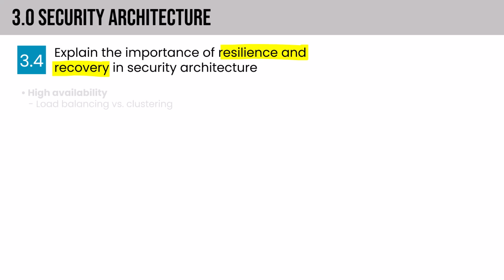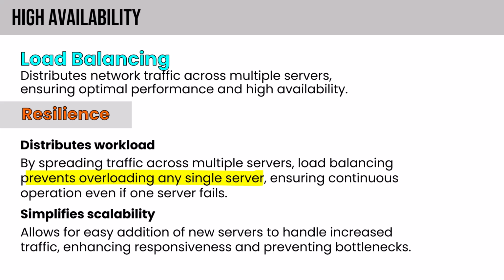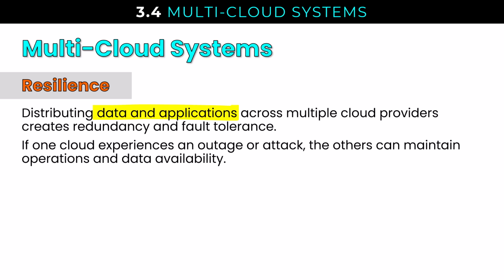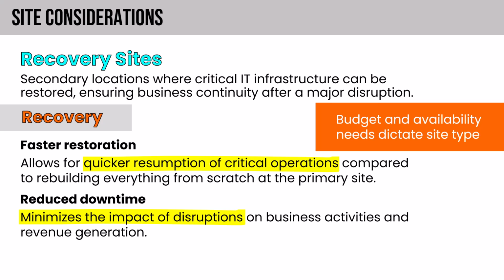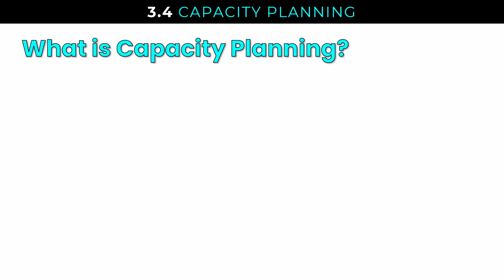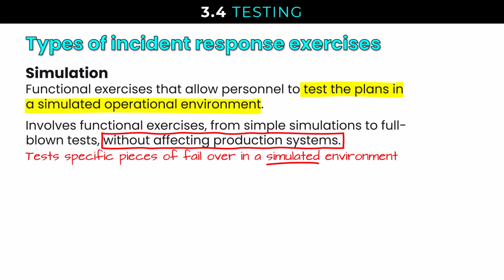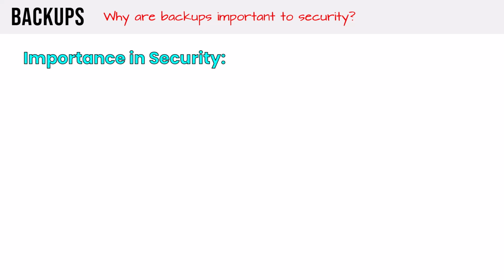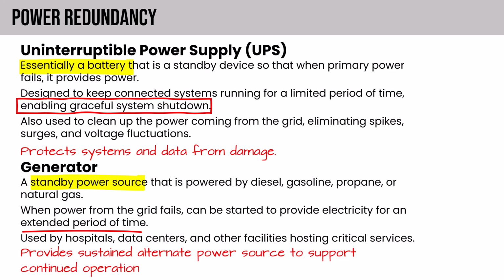CompTIA Security+ Exam Cram - 3.4 Resilience and Recovery (SY0-701)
This video covers section "3.4 - Explain the importance of resilience and recovery in security architecture" of Domain 3 of the Security+ Exam Cram series, which will cover EVERY TOPIC in the SY0-701 exam syllabus.

Official Study Guide

Official Practice Tests

Chapters
00:00 Introduction
01:13 3.4 Syllabus
02:00 Important Terms and Concepts
04:00 High Availability
08:20 Multi-Cloud Systems
09:50 Platform Diversity
10:45 Continuity of Operations
11:29 Site Considerations
16:19 Capacity Planning
18:27 Testing (exercises)
20:27 Backups
25:48 Power